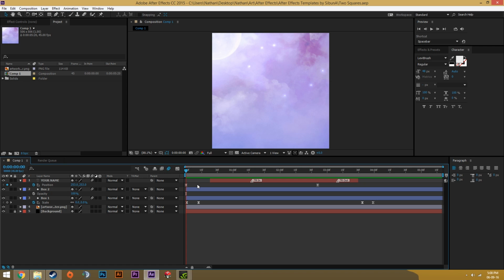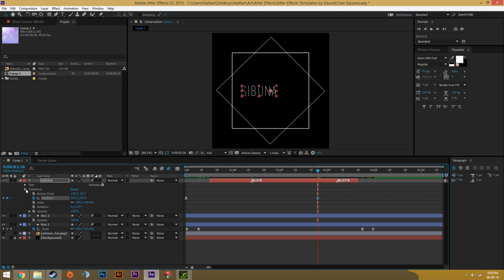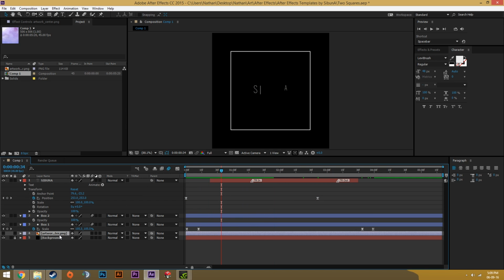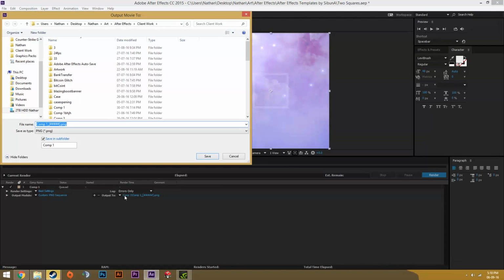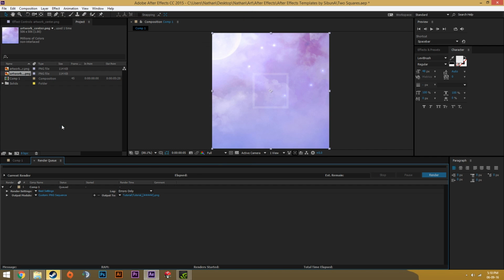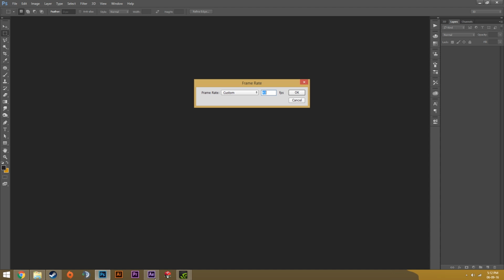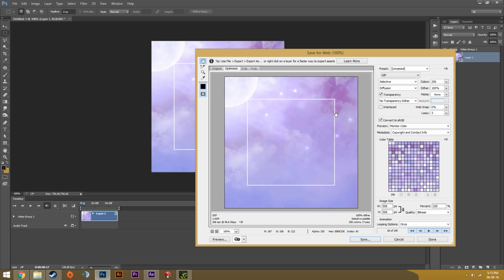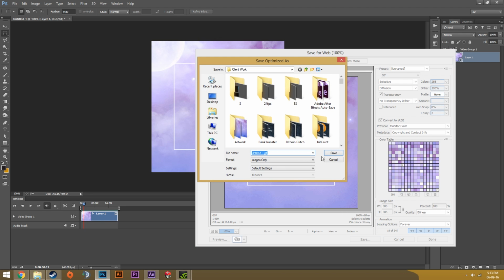FREE STEAM ARTWORK SHOWCASE TEMPLATE | #1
Thanks so much for all of the support!

Donators:
HeadshotHarry [$0.50 in CS:GO Items]